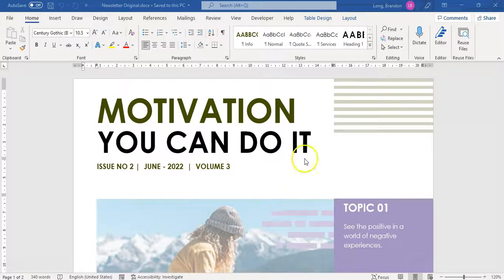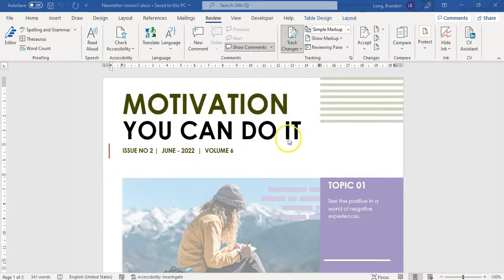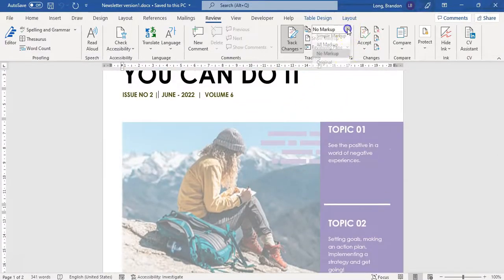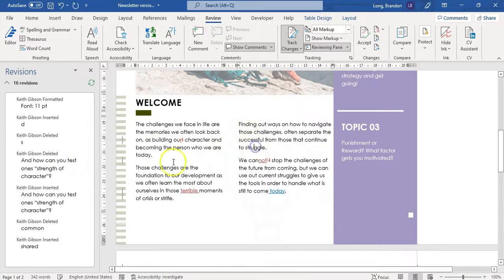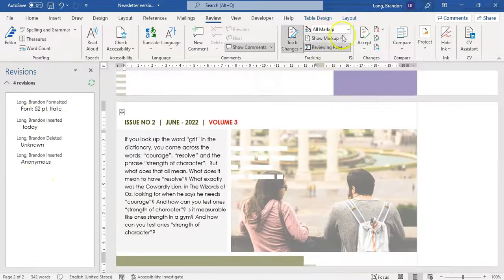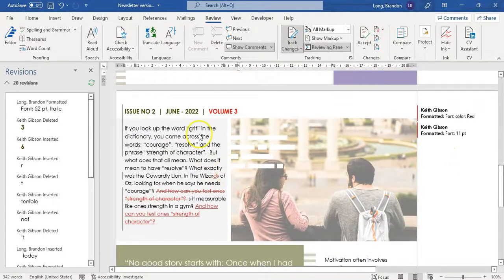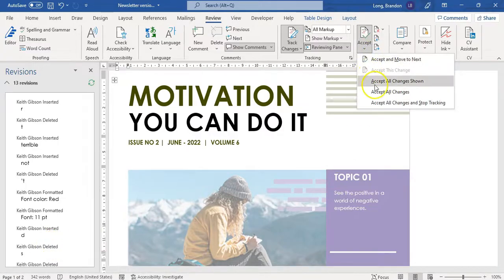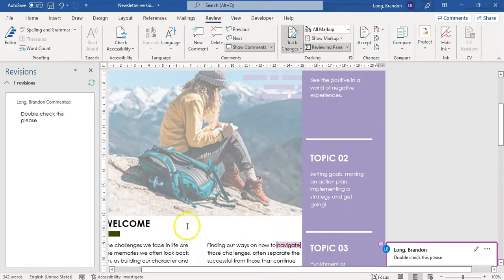MS Word | Track Changes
This video covers how to monitor all the changes and edits to a document that is being worked on, particularly by multiple people. We show how to set up the document to record everyone's changes and then you can edit those changes by accepting or rejecting them as you finalise your document.

0:00 Introduction
0:24 Setting up the document
1:35 Viewing the edits and changes
6:10 Finalising the document and changes